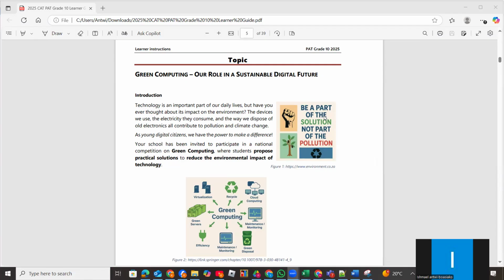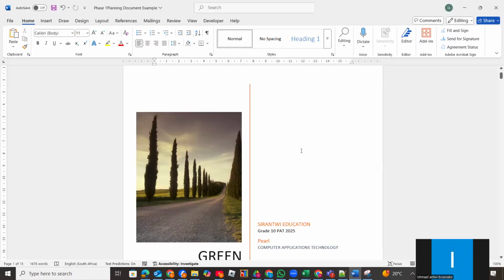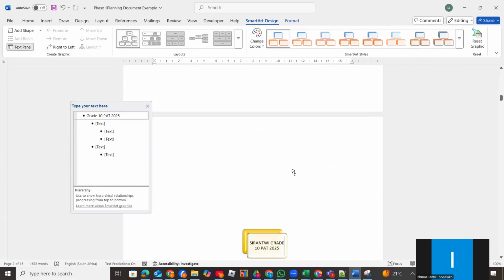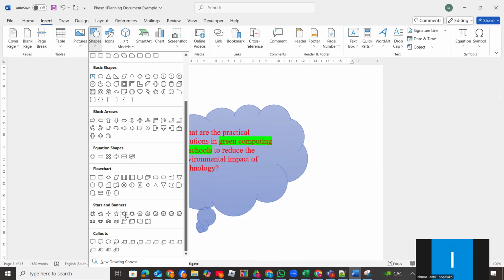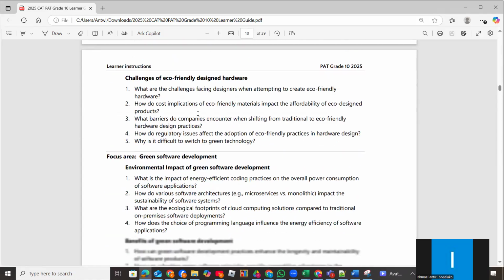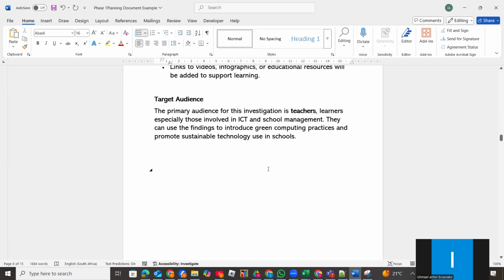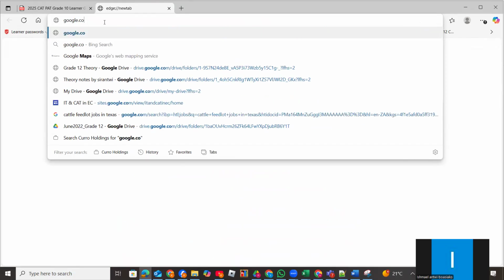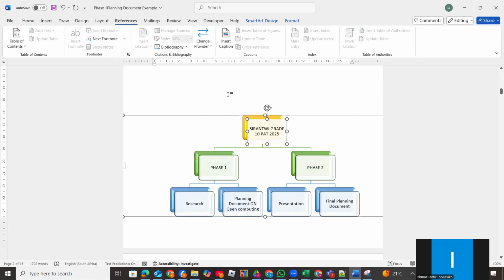Grade 10 PAT Phase 1 By SIRANTWI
Click on this Link to access Grade 10 PAT documents